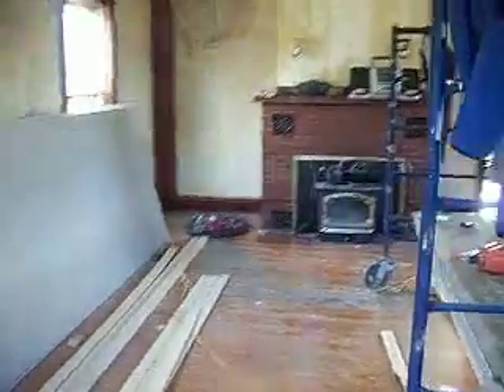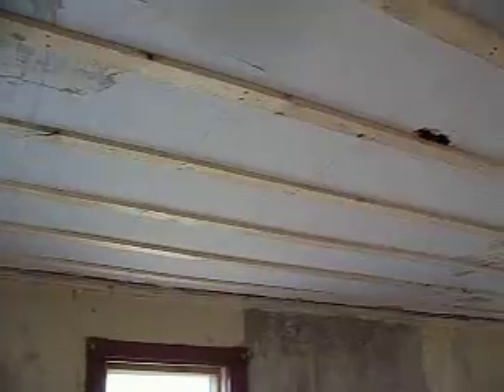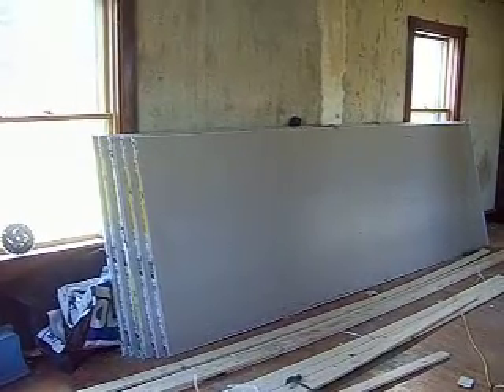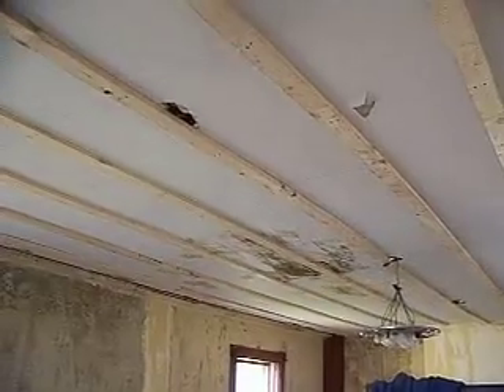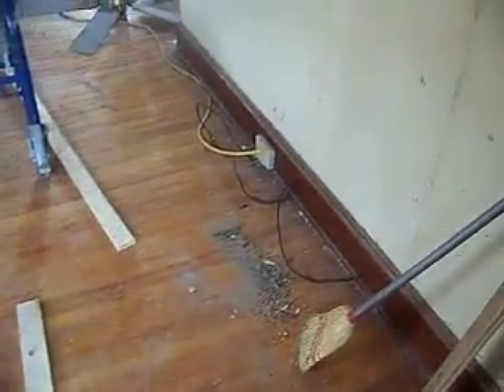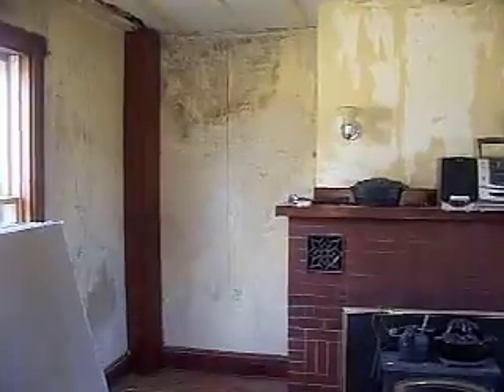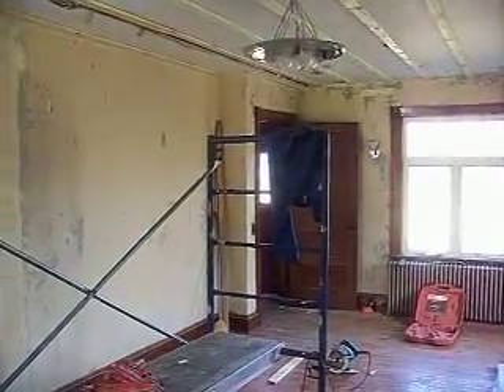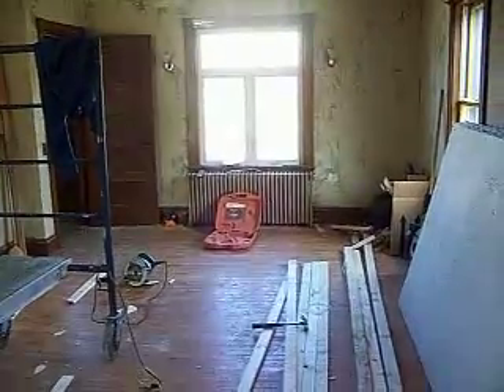Living Room Renovations Update #2 :0)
This is Day 2 of our Living Room Renovations!